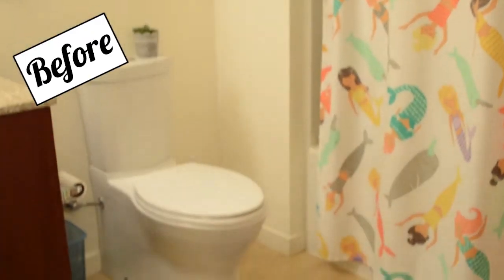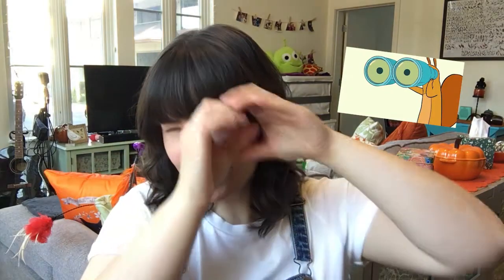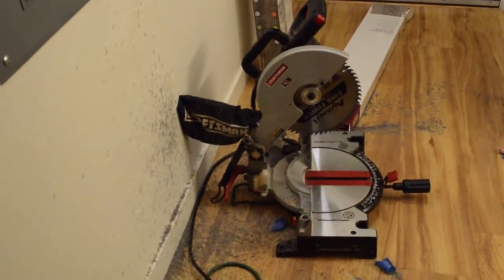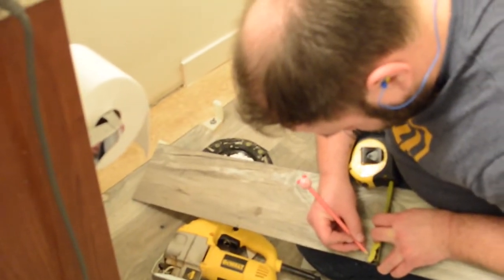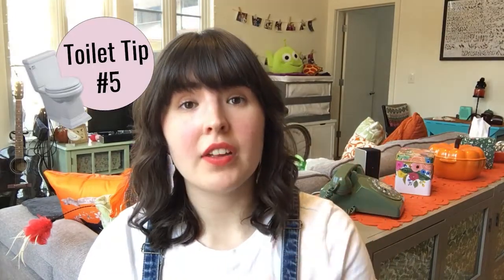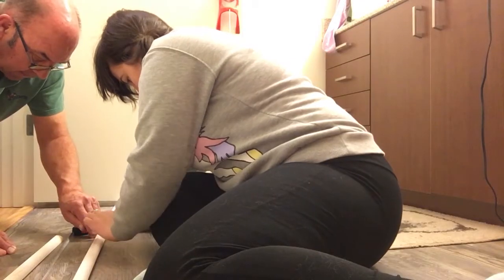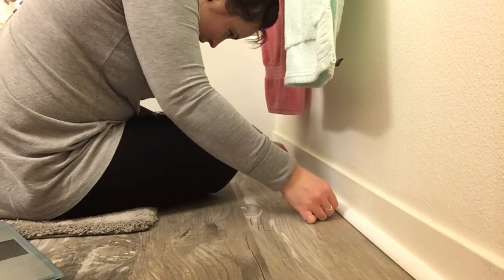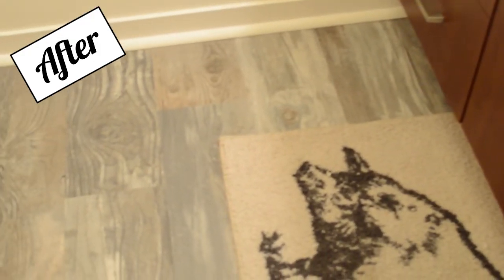DIY RENTER-FRIENDLY BATHROOM FLOOR | CAITLIN ALYSE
Meow and hello! My name is Caitlin, a do-it-all-er keen on showcasing a little bit of everything here on my channel, from renter-friendly DIYs to storytelling that captures my uncrushable love of whimsy. In this video, I showcase the most rewarding DIY I've EVER done and share all my tips and tricks for getting the renter-friendly floors of your dreams (and hopefully making fewer mistakes than I did)!

1) All opinions are my own. It's important to hire licensed professionals for certain projects; if you're unsure or unqualified, please don't attempt any projects seen in this video yourself. Always take the appropriate safety precautions (even if I didn’t at points during this video), and, if you think you might close your eyes out of nervousness when using a power saw for the first time, call on a friend or trusted acquaintance who has the know-how and confidence to help you. :)

2) Yes, this is a renter-friendly DIY in that no permanent damage was done to my floors as a result of this project. The only repair I'll have to make when I move out is patching the baseboards and vanity c/o the molding I installed. You should always check with your landlord or property manager before making any permanent changes to your rental space.

If I missed any, let me know and/or I’ll update this list!

ALTERNATIVE MATERIAL OPTIONS/SUBSTITUTIONS
Utility knife (instead of a miter saw) to cut the vinyl planks
Paper, scissors, and a utility knife (instead of a jigsaw) for tracing and installing the planks around a toilet
Nail punch or cordless brad nailer (instead of a brad nailer/air compressor)

If you would prefer to use -- but don’t have -- the power tools mentioned above, consider checking out the Home Depot Tool Rental program! Had I not sourced many of the materials mentioned above from my brother, I would have most assuredly acquired some through their program! You can also reach out to your network and see if anyone has the tools you need for borrowing/using with their supervision!

CALL ME, BEEP ME (neither apply to my Instagram or inbox, but you get it)

Video shot and edited by me (on an iPhone 6s this time, so kindly embrace the SD quality like you would the pre-HD days of The Office)!

Thank you so much for supporting me as I kindle this creative impulse of mine! :)